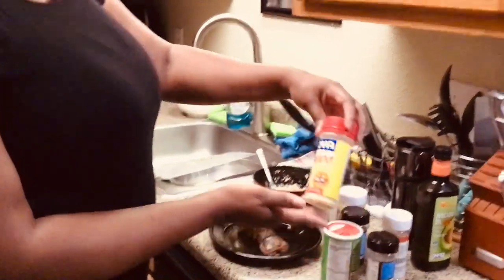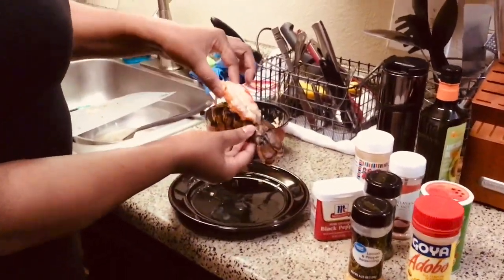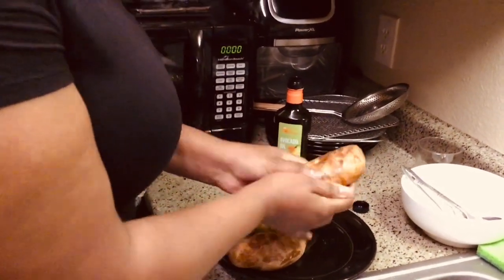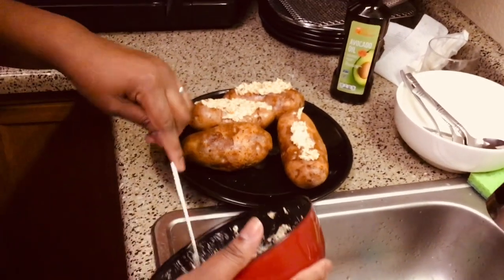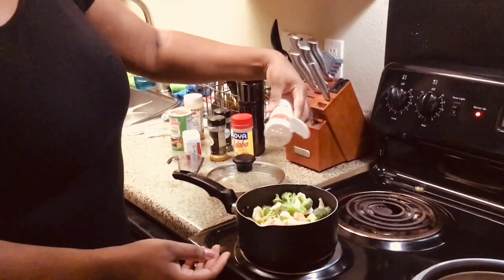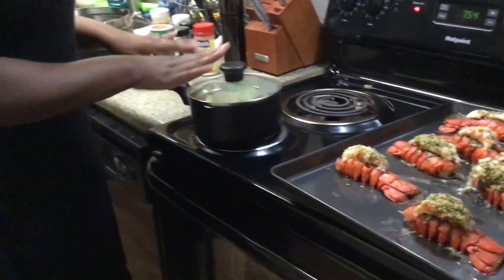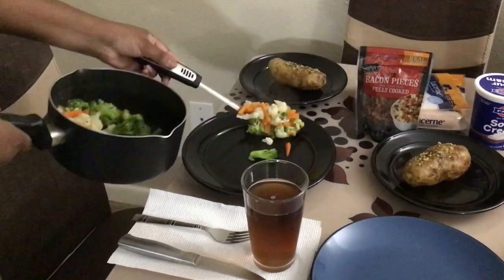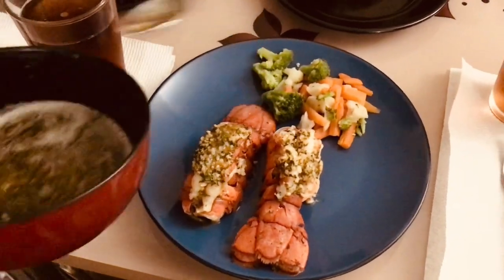How To /Bake Lobster Tails/Easy Bake Lobster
Have you ever thought about cooking your own lobster. In this video we will show you how.

Seasonings
Pure ground pepper
Pink salt fine grain
Tony Chachere the oringinal creole
Lemon and pepper seasoning
Parsley flakes
Goya adobo all purpose seasoning with pepper
Avocado oil (naturally refined
Bolners fiesta brand( extra fancy Cajun -all seasoning

Measurements
1\2 tbs or to your liking